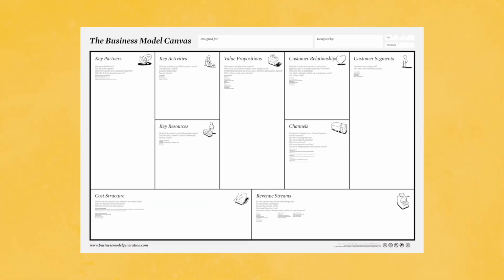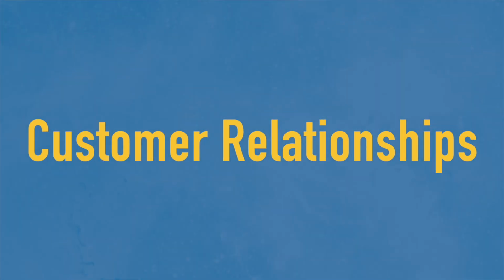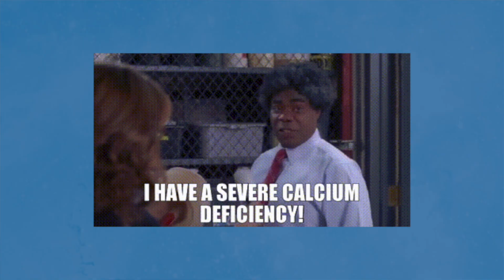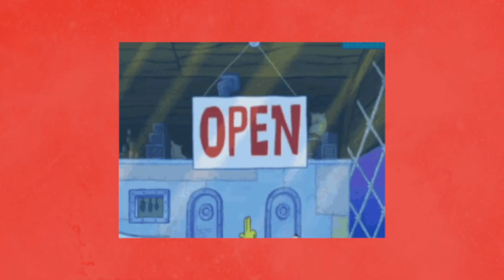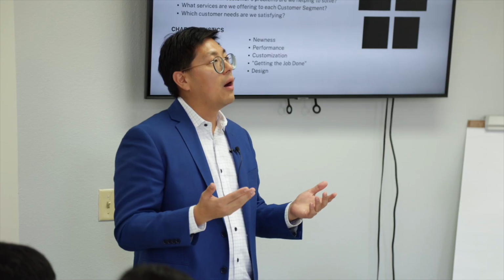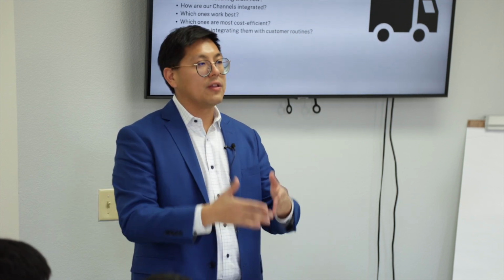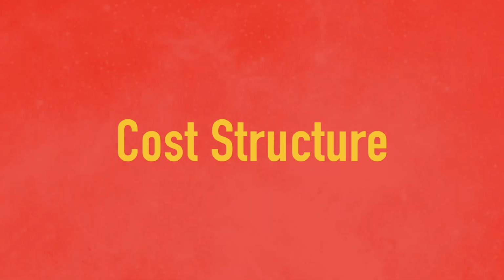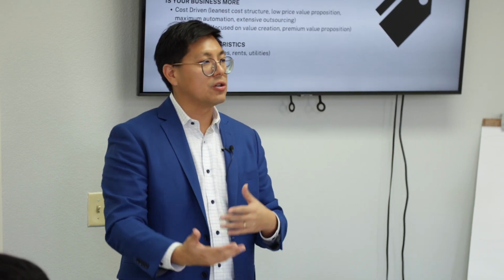Every Business Should Know this | The Business Model Canvas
Welcome to the Tsang and Associates YouTube series, capturing the exhilarating moments of our inaugural Business Seminar held in December. In this 6-episode journey, join us as we dive into the key discussions and educational segments from our Ted Talk-style event. Led by Joseph, our Managing Partner, the series showcases his vision for the firm in 2024, reflects on our achievements in 2023, and imparts vital business knowledge to empower our team. Get an inside look at how we’re shaping the future of our firm, learning from the past, and cultivating a culture of excellence. Tune in to gain unique insights and business strategies that are driving Tsang and Associates forward.

EP1: Crafting a Business: From Idea to Reality
EP2: The Heart of Our Firm: Unveiling Our Culture
EP3: Our 2023 Journey: Marketing Triumphs
EP4: Raising Standards: SOP Enhancement
EP5: Financial Review: 2023 in Numbers
EP6: Future Forward: 2024 and Beyond

EXPLORE MORE OF TSANG AND ASSOCIATES

4. How to Get Motivated, Deal With Pain, Judge Others Better and Make Your Life Beautiful: